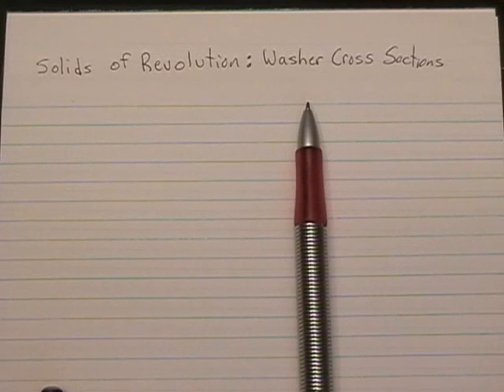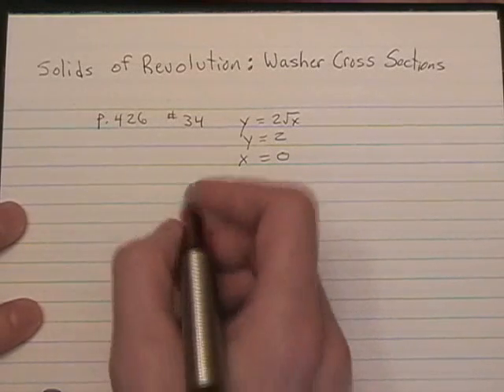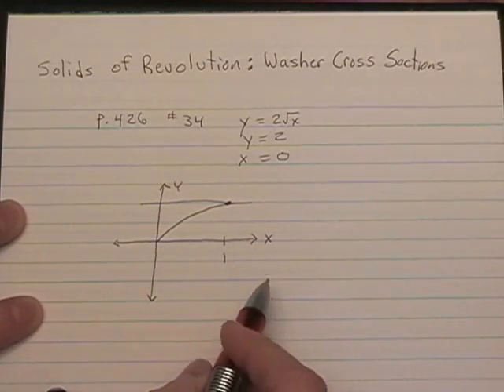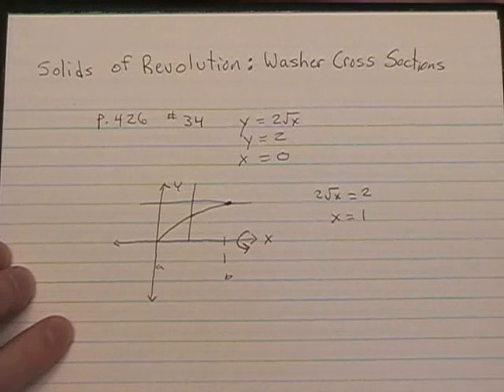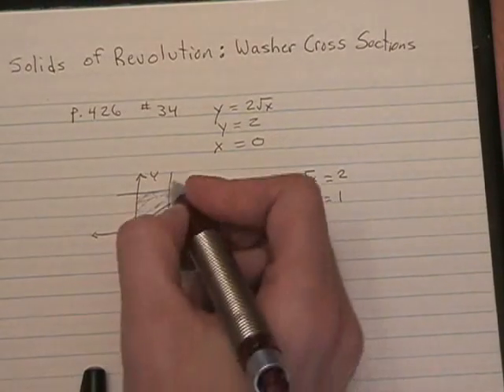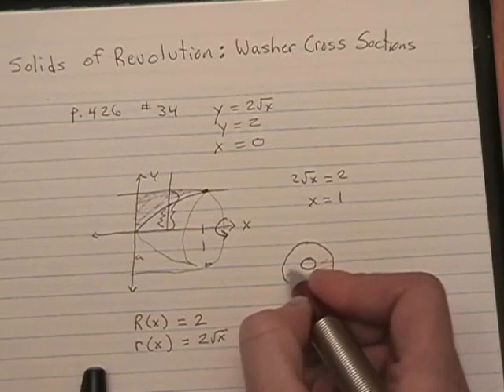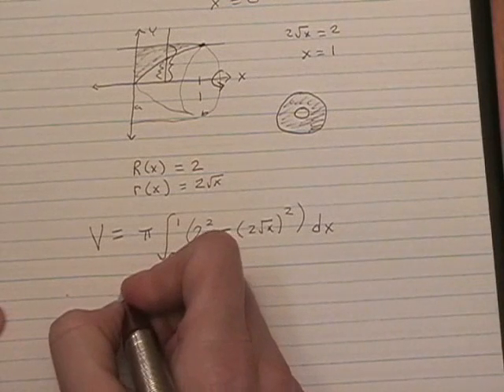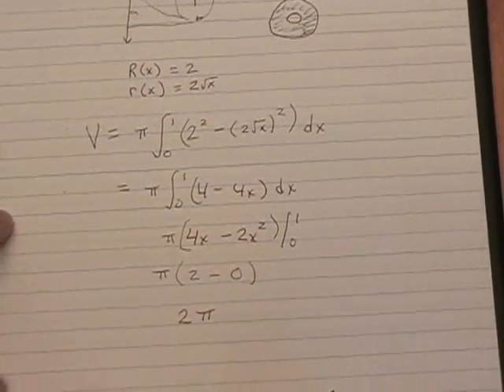Solids of Revolution - Washer Cross Sections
Finding the volumes of solids of revolution using integration.